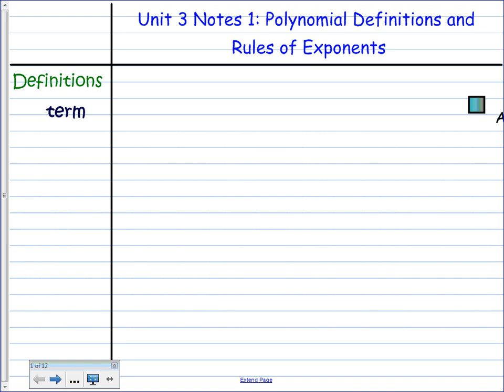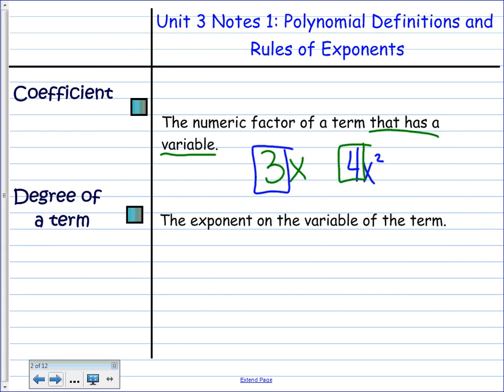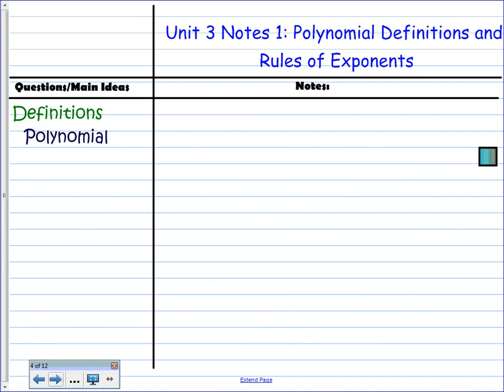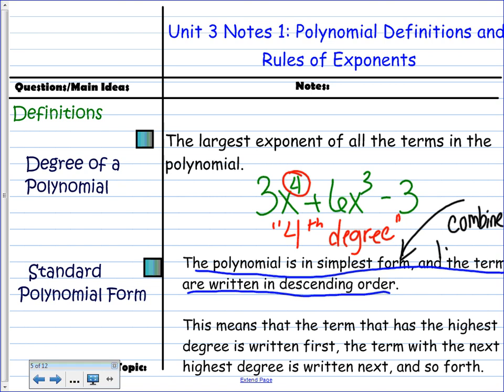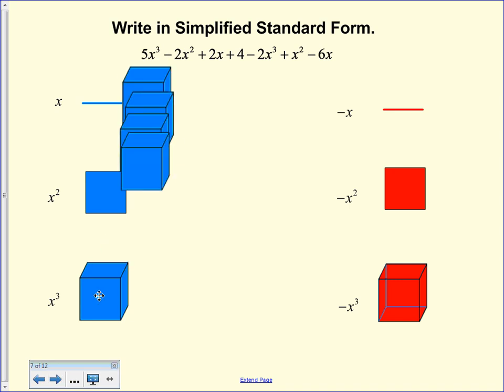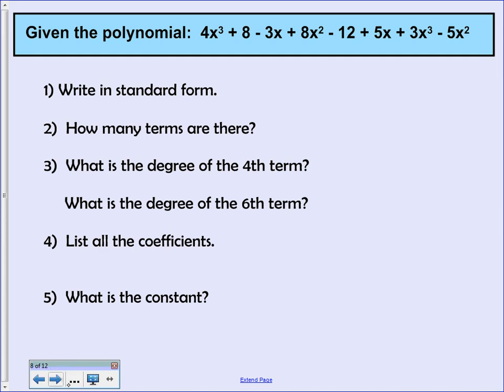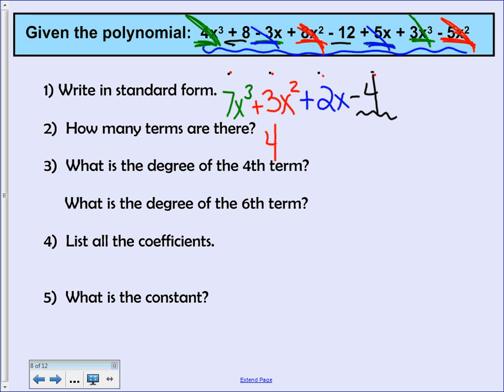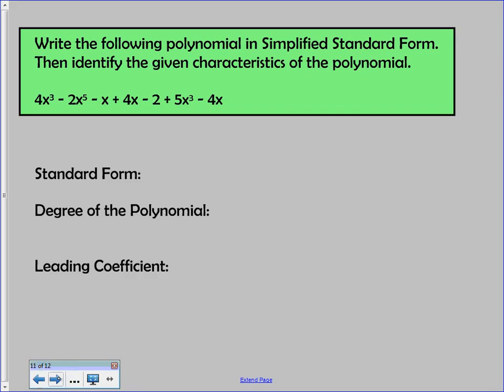Unit 3 Notes 1 Polynomial Definitions